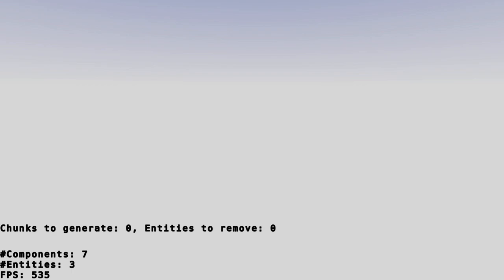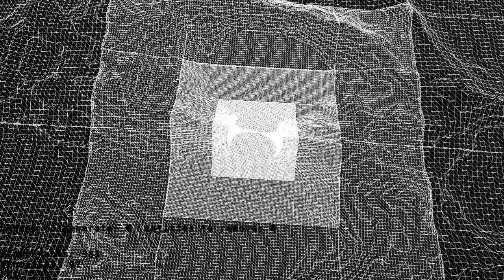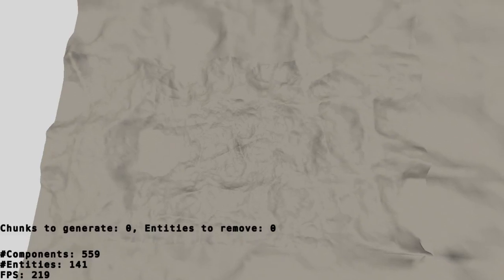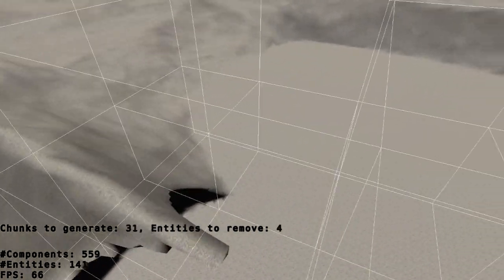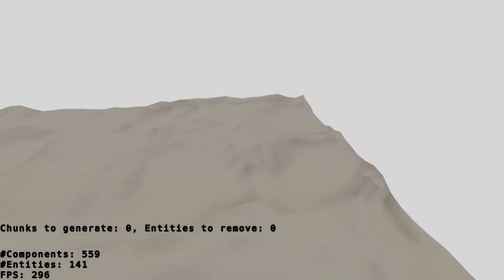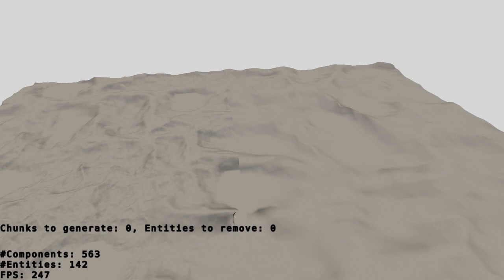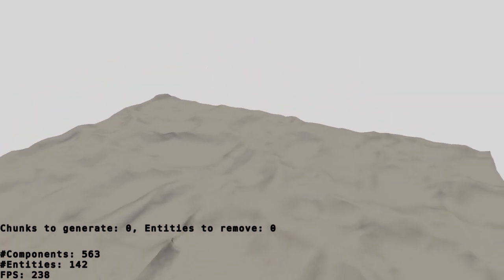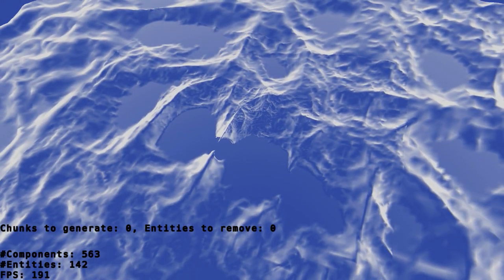Mini showcase of my custom GPU Voxel Terrain.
A lil showcase of my custom GPU Voxel terrain that I made in my custom game engine built with Rust and OpenGL.